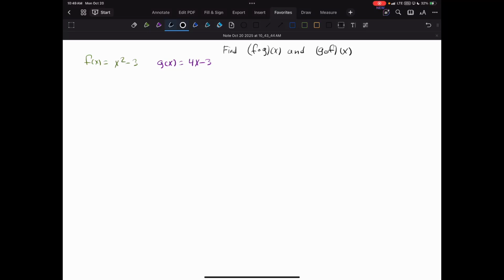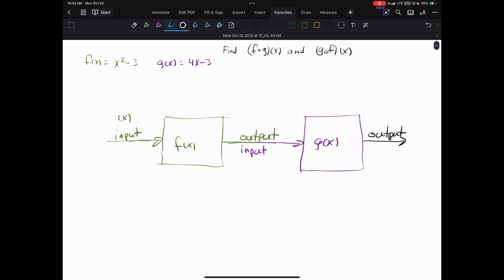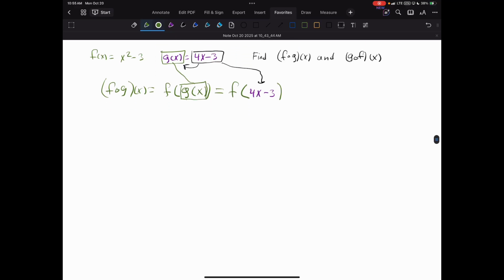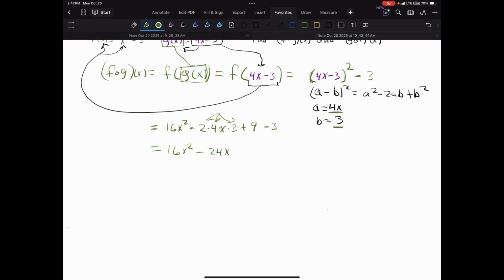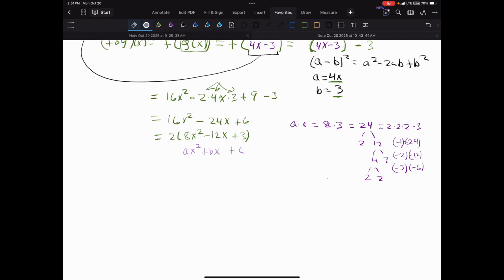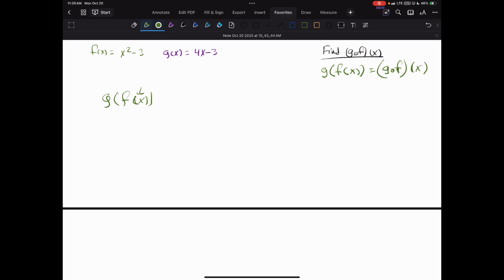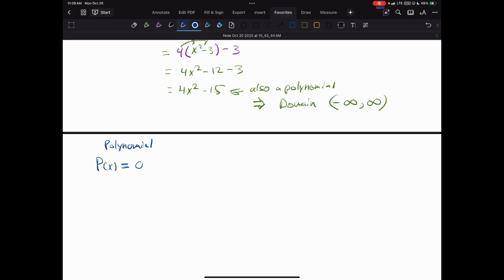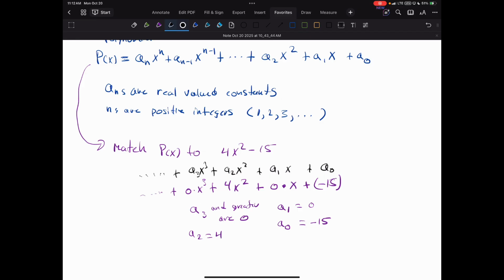Composition of Functions: Introduction and Examples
Here I introduce the concept of a composition of two functions. I then work two examples of simple compositions.

Here is a PDF of the work I did in the video.